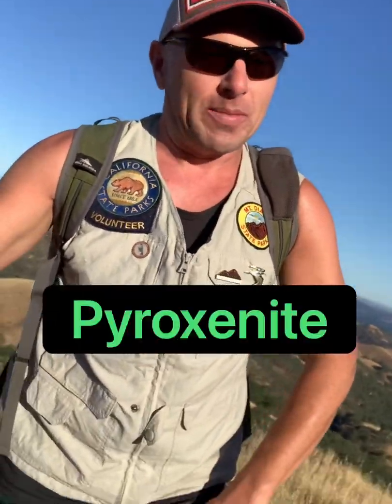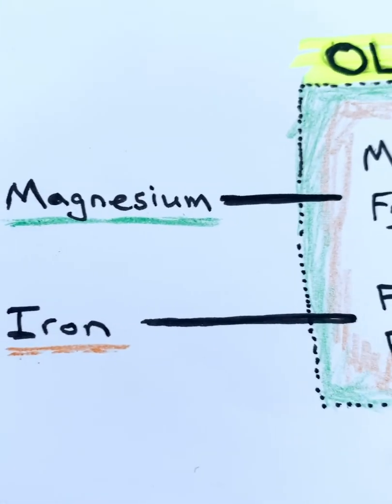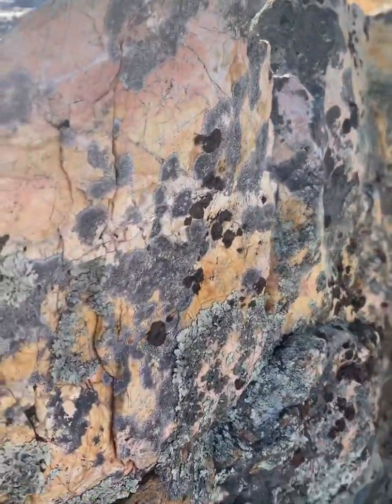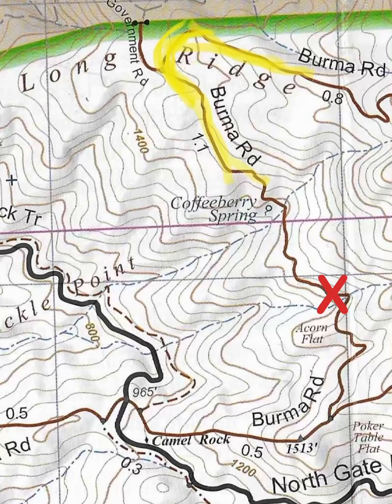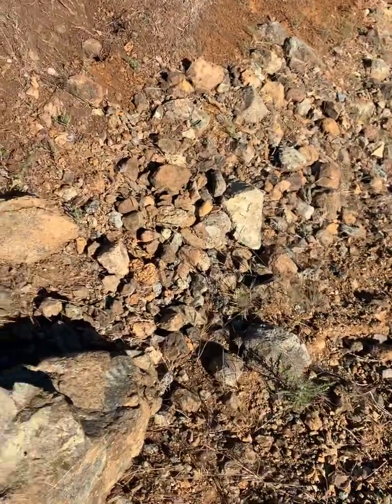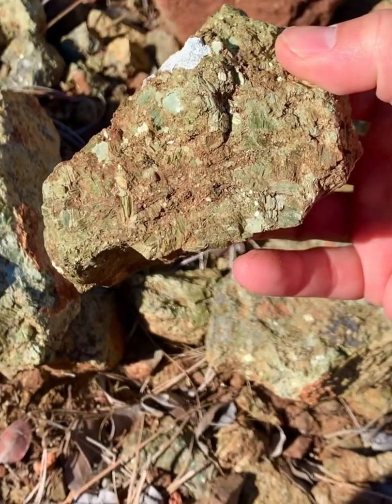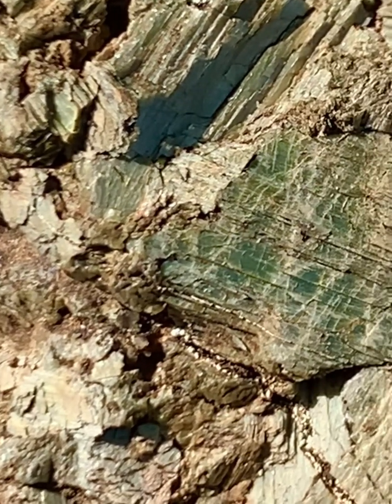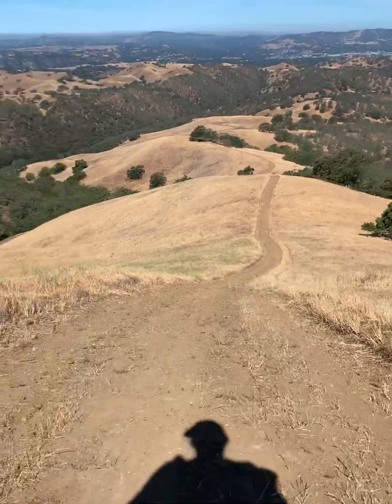5min Geology - Pyroxenite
I’m heading up the strenuous Burma Rd Trail of Mount Diablo State Park to study Pyroxenite, an ultramafic igneous rock.   The upper mantle is composed mostly of Olivines & Pyroxenes.   It’s uncommon to find pyroxenite at the surface.  Pyroxenite is easily metamorphosed into Serpentinite, but this patch somehow remains crystalline and true to its origin.